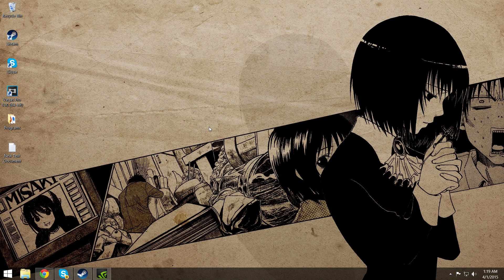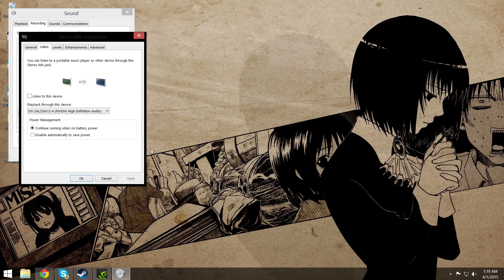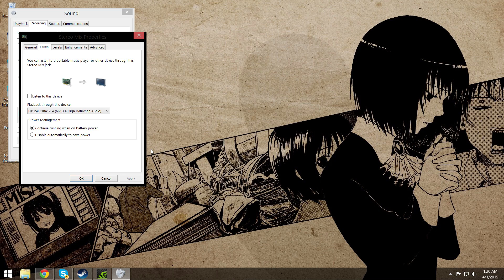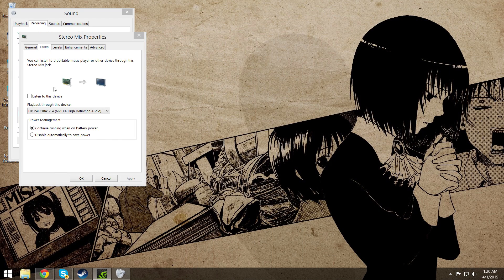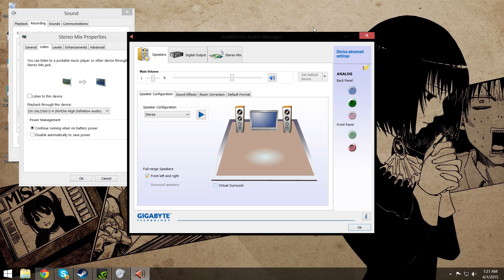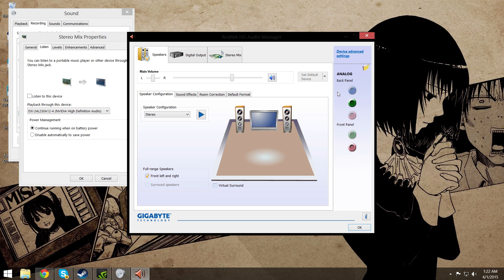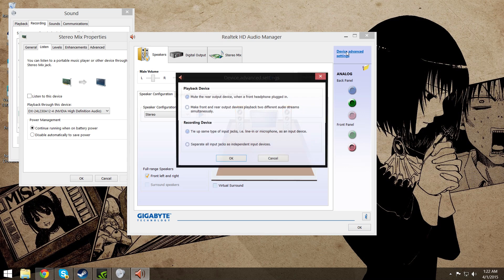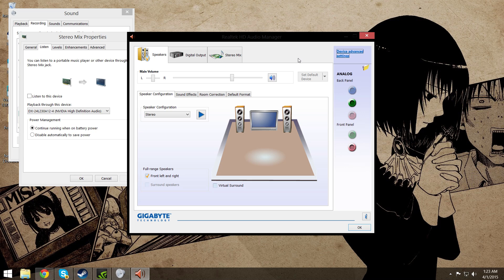How to have your headphones and speakers working at the same time!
I quick guide on how to play audio with your headphones and speakers at the same time, without the annoying delay between the two!